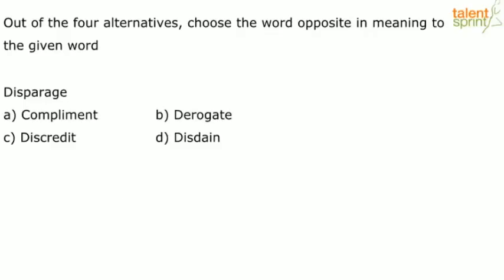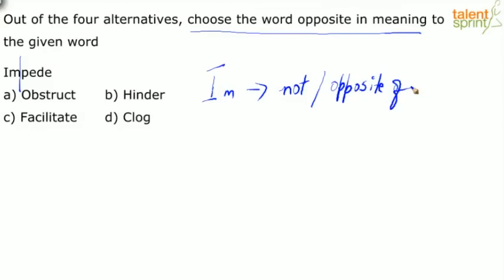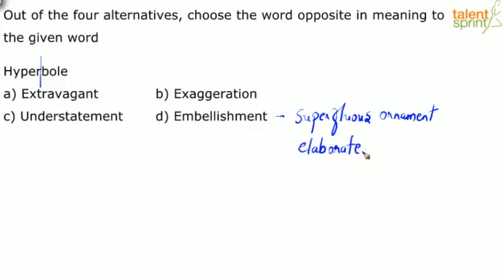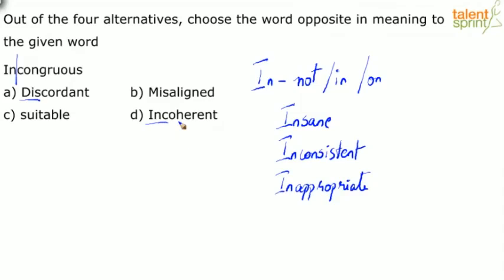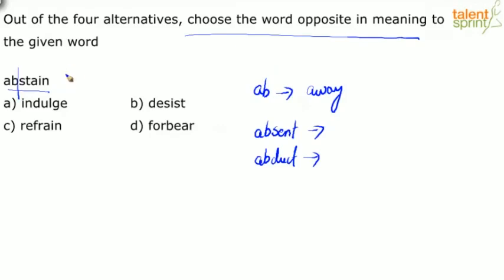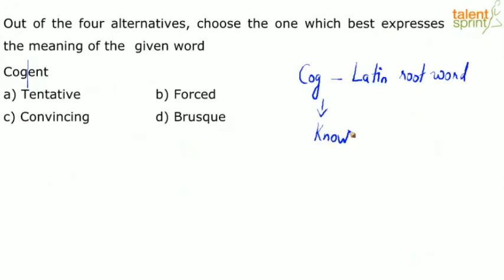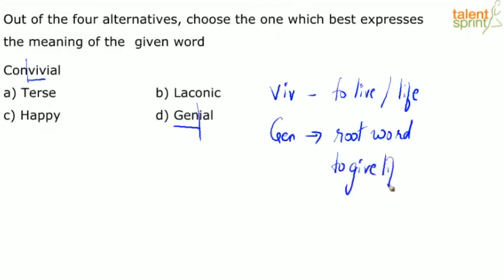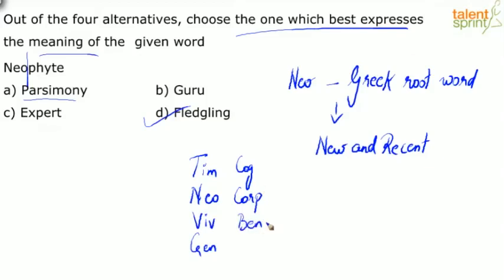Synonyms and Antonyms Discussion | Part - 2 | Vocabulary | English Language | TalentSprint